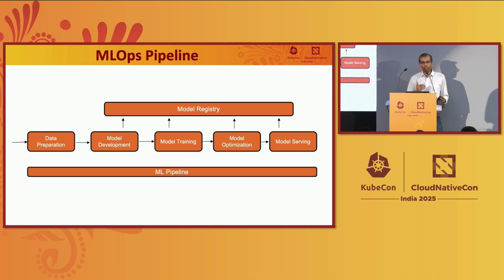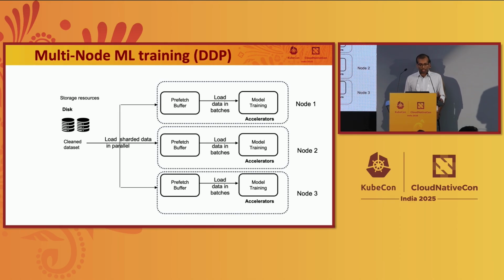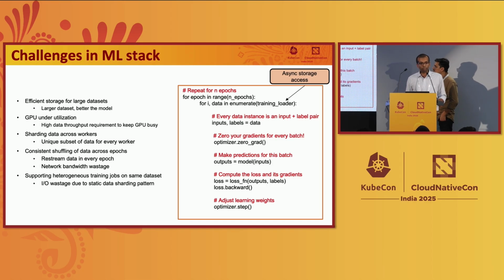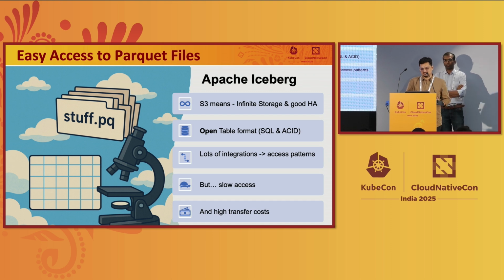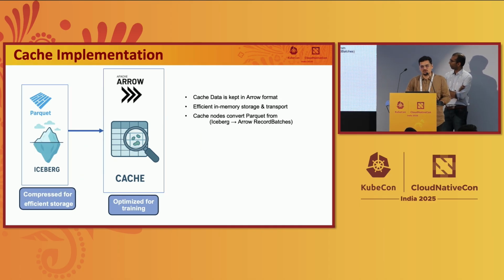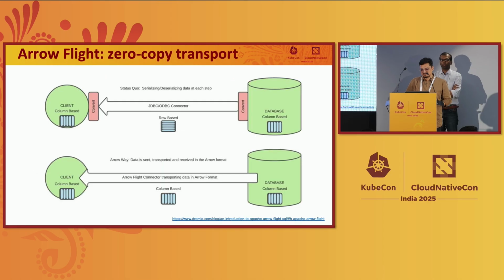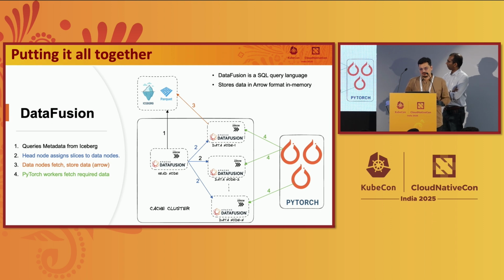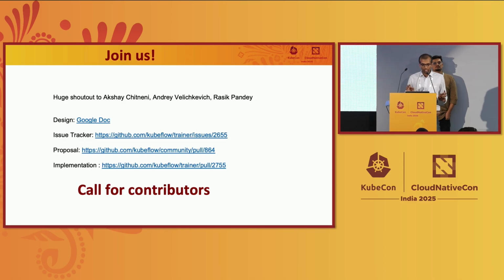Bridging Big Data and Machine Learning Ecosystems: A Cloud Native Approac... Johnu George & Shiv Jha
Bridging Big Data and Machine Learning Ecosystems: A Cloud Native Approach Using Kubeflow - Johnu George & Shiv Jha, Nutanix

In today's data-driven landscape, bridging the gap between scalable big data systems (e.g., Apache Spark, Iceberg) and machine learning frameworks (e.g., PyTorch) while minimizing data movement and serialization overhead is a critical challenge. Traditional workflows require costly data serialization between storage (e.g., Parquet/Iceberg) and training frameworks, creating bottlenecks leading to inefficient resource utilization in distributed training. This talk explores a cloud-native solution using Kubeflow for end-to-end ML orchestration and Apache Arrow for high-performance data interchange, enabling seamless integration of analytics and ML workflows.